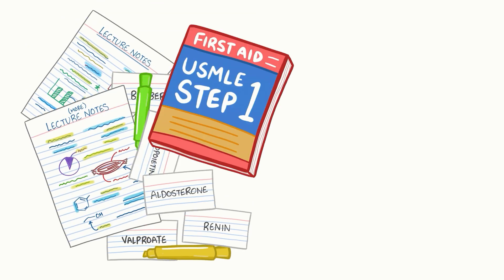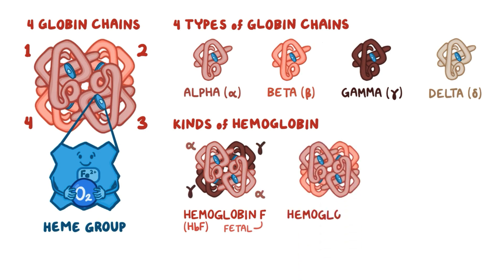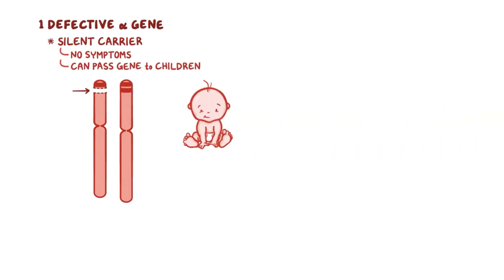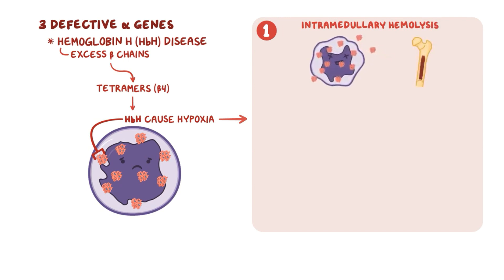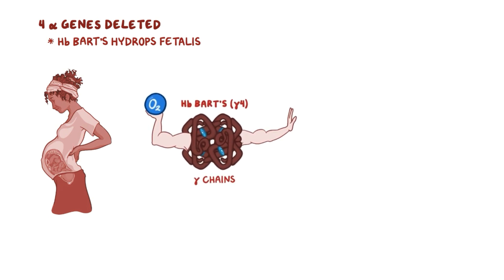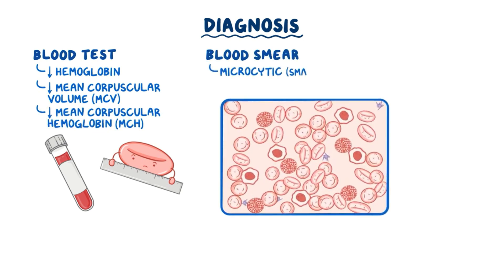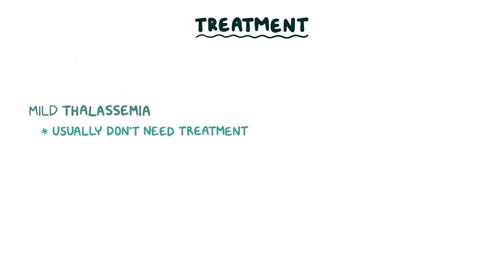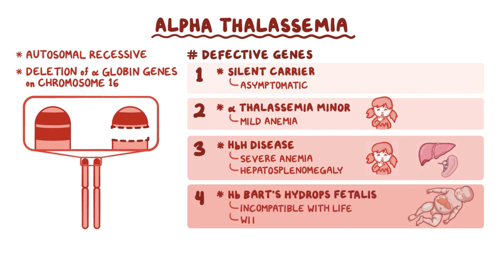Alpha-thalassemia - causes, symptoms, diagnosis, treatment, pathology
What is alpha-thalassemia? Alpha thalassemia is an autosomal recessive disorder caused by deletion of alpha globin genes on chromosome 16.